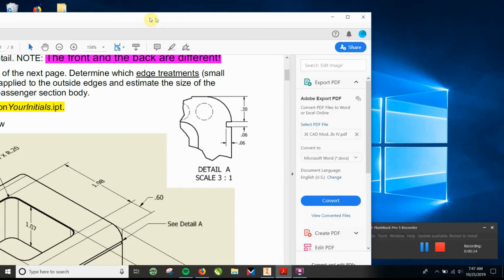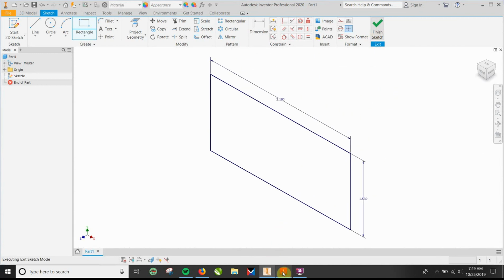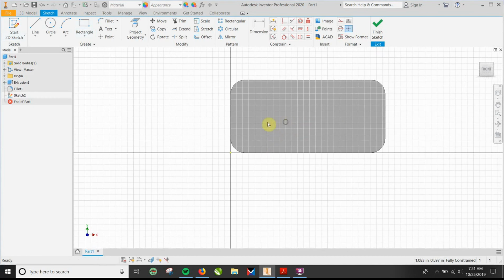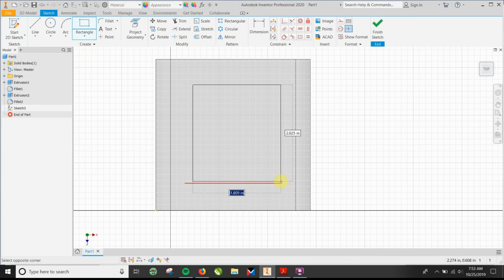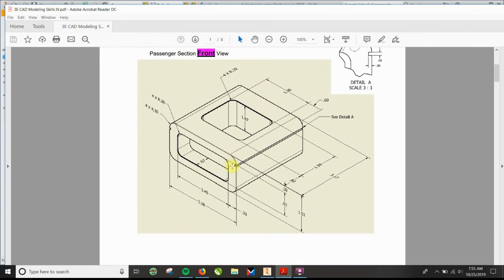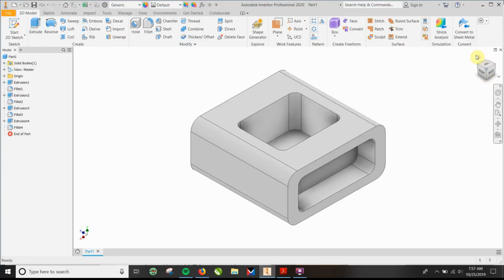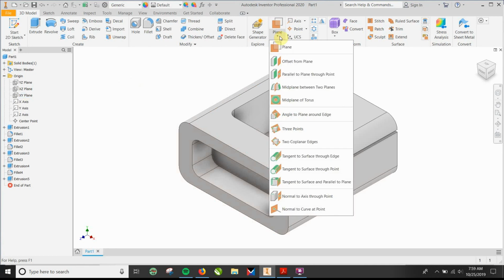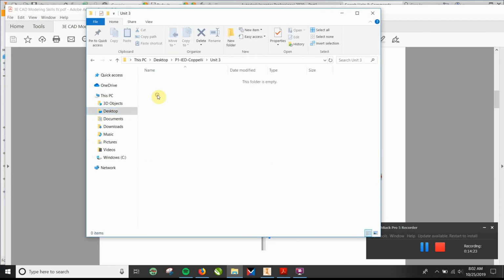CAD IV passenger section